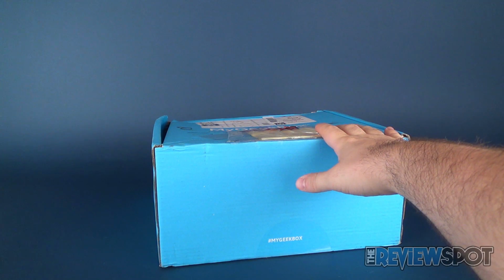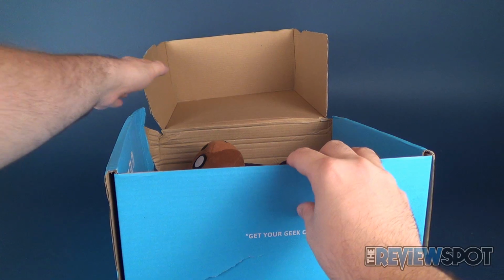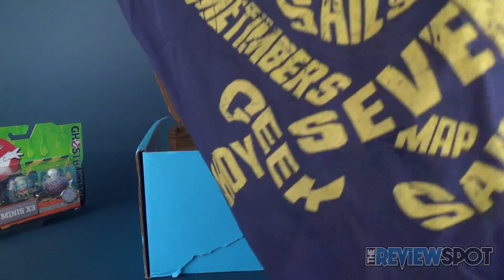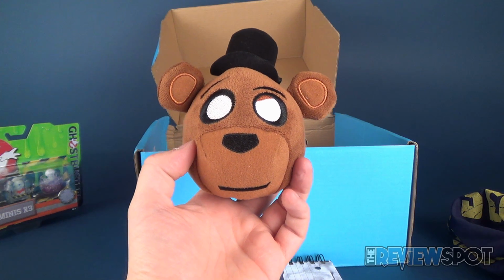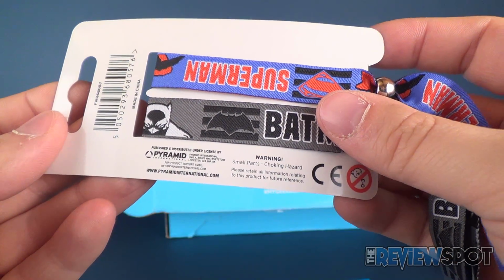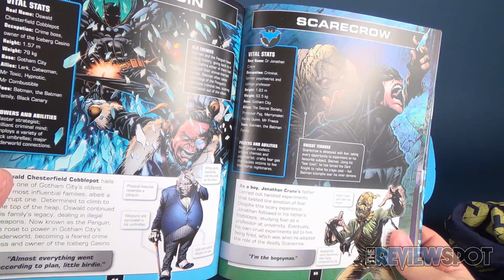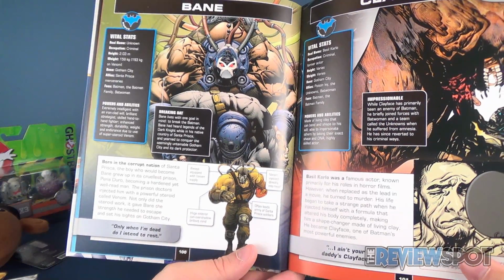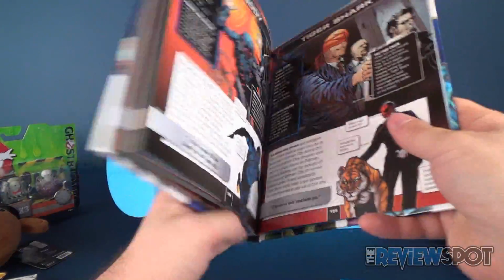Subscription Spot | My Geek Box May 2017 Subscription UNBOXING!